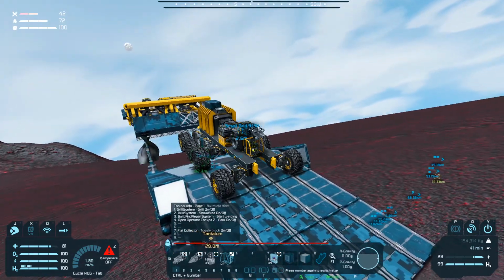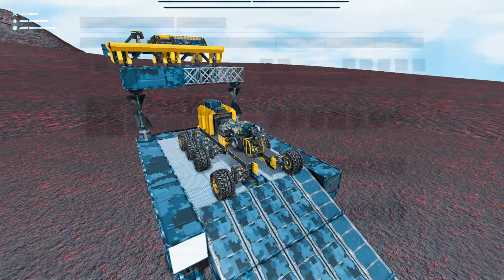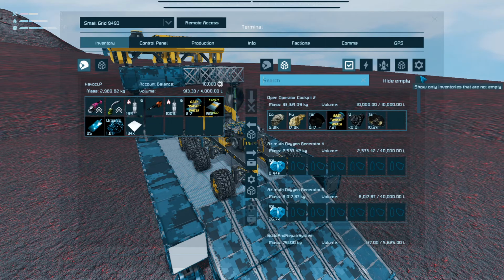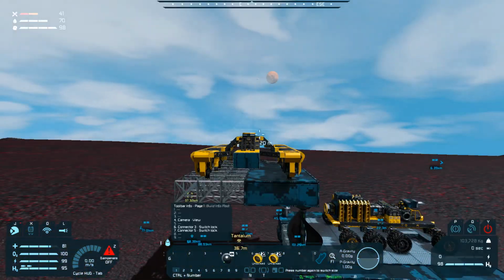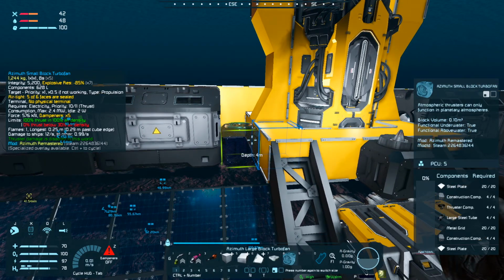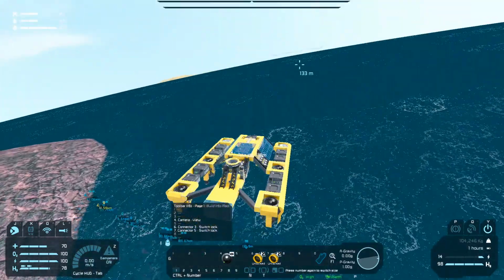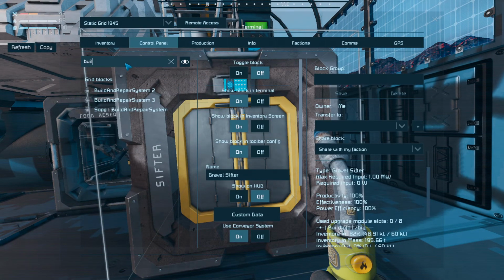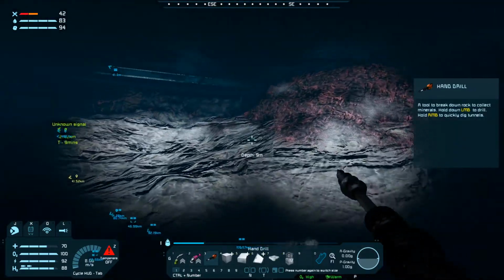Space Engineers ~ Sunken Hope ~ RIP Tonka ~ EP 196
Rules:
No Flight unless there is a landing pad at both destinations.
ALL materials have to be transported in a land/water vehicle.
- These vehicles once loaded and be carried by aircraft if all other rules are met.
No jet pack dampeners.
More Rules to Follow ;)

Rich HUD Master
Skybox Stellar fields
Water Mod
Planet Agaris Oremap
Planet Araris - A water planet
Industrial Overhaul
Daily Needs Survival Kit
BuildInfo
Build Vision 3.0
Colorful Icons
Expanded Settings
Gravel Ore Separator Update
Gravel Sifter
JustAnotherTopSpeedMod 500 m
HUD Compass
Daily Needs to Industrial Overhaul Merge Plugin
HoverEngine
AQD - Armor Expansion
AQD - Conveyor Expansion
AQD - Small Grid Expansion
Federal Industrial - Construction
Federal Industrial - Logistics
Federal Industrial - Utilities
Small Ship Button Panel 4 Buttons
Solarpanels
Solar Windows
Advanced Power Systems 2
Armour Ramp Compendium
Attachments - large to small grid without limits
Azimuth Remastered
Blast Door Sections
Ceiling Lights V3.0
Conveyored Ramp and Stairs
Grated Catwalks Expansions
Upgradable O2-H2 Generator
HH Utility Bridge
Industrial Overhaul - v1.61
MA Admiral Suite
MA Panel Hinge
MA PocketGear
MA Pole Parts
MA Spotlight pack
No Jetpack Dampeners
No Lightning Damage
Ore Detector+
Recyclable Batteries
Sci-Fi LCD Panels Full
Sci-Fi LCD Panels Volume II
Skimt's Grid Power Chart
Spacebar Cockpit Emporium
Struts
Survival Mirror
Tethers - Power and Fuel
Tracers Orange
Wing Parts
Snarky Sounds - A Suit Voice Mod  ~   Thanks W4st3d
Sneaky Sounds - Quieter Tools
Camera Panning
Flat Collector
Pipelines
Ganymede Incinerator
[eL][Pipes & Tubes]